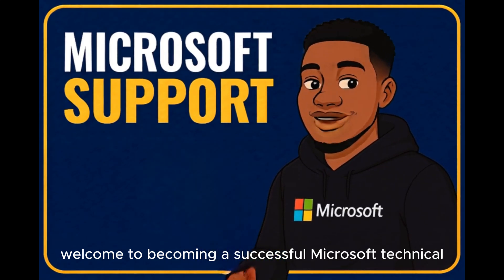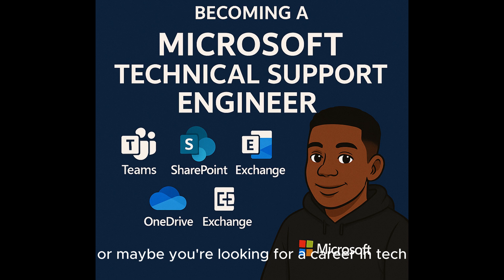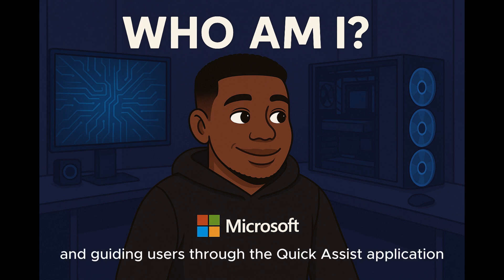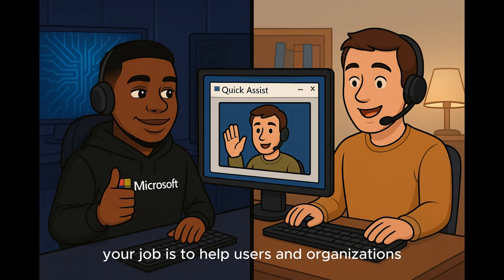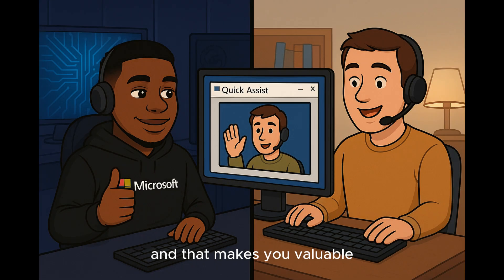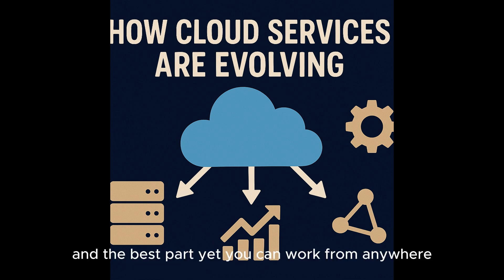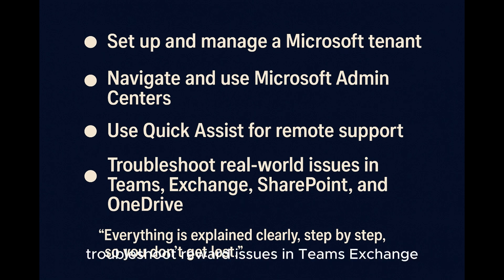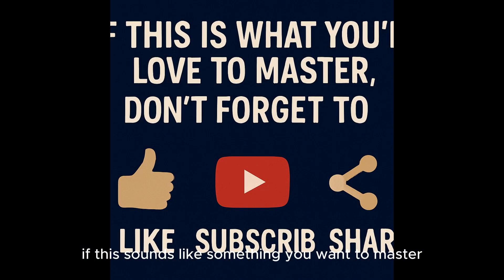How to Become a Microsoft Technical Support Engineer | Complete Beginner’s Guide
Are you ready to become a Microsoft Technical Support Engineer? In this video, I’ll introduce you to what this career is all about, what tools you need to get started, and what I’ll be teaching on this channel to help you succeed.

Whether you're new to IT or looking to upgrade your skills, this channel will guide you through Microsoft 365 Tenant setup, Admin Centers, Quick Assist, and real-world troubleshooting with Teams, Exchange, SharePoint, and OneDrive.